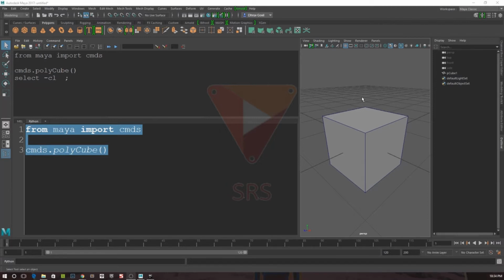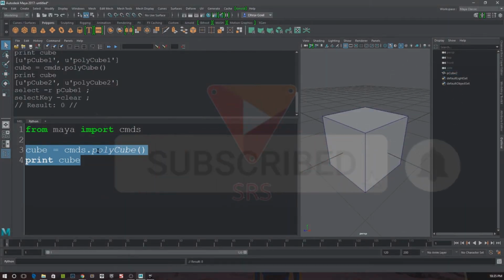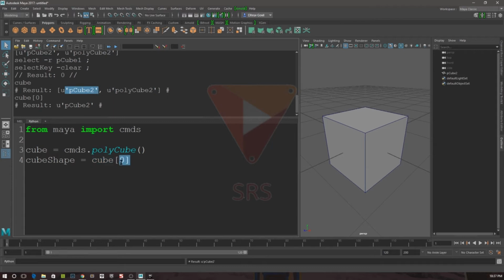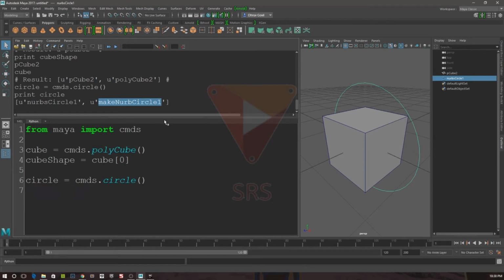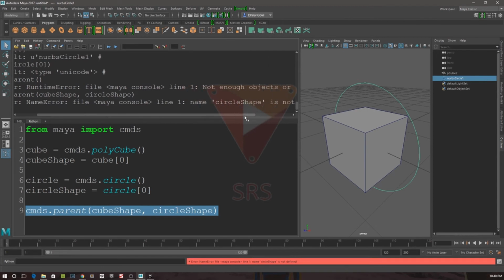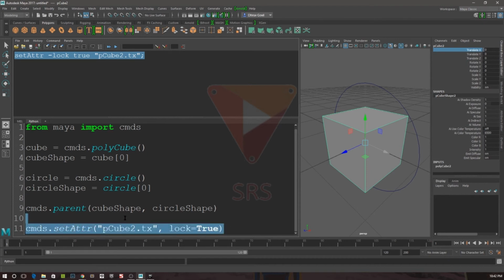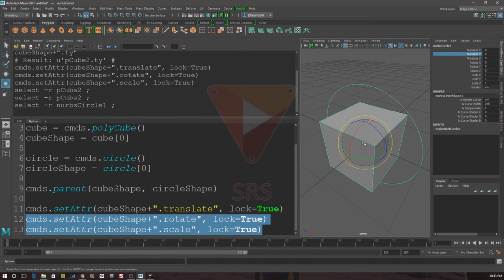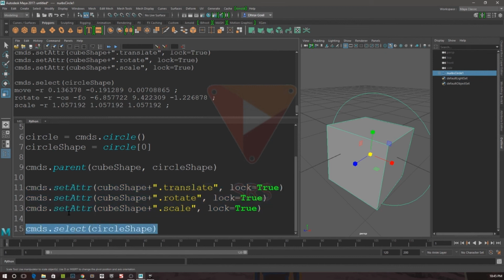Creating a Cube Rig | Python for Maya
Python scripting can be used for many tasks in Maya, from running simple commands to developing plug-ins, and several different Maya-related libraries are available targeting different tasks. ... This is a Python wrapper for MEL commands, and can be used in place of MEL

Learn the basics of Python, and its place in your 3D workflow, with visual examples and real world problems.

Amazing at Animation? Master of Modeling? Conquistador of Character Rigging? But how is your Python? This course brings the talented artist into the fold of the technical-side of Maya. Learn the basics of Python, and its place in your 3D workflow, with visual examples and real world problems. Get a kick-start on adding some automation into your life, and solving common problems in a fraction of the time. By the end of this video, you should have a deeper understanding of one of the languages Maya speaks under the hood, and how to start viewing your scenes in terms of glorious Python code!

Chapter Descriptions:

Why python?
Learn why you, as an artist, should even concern yourself with learning a scripting language, and why Python is perfect for you! Sometimes problems need a solution that is far less time consuming than a manual fix. Sometimes just your transform/rotate/scale manipulators won't be there to help. Lets set up a small real world problem that, by the end of this video, should be a breeze to solve.

The Basics
Exploring the syntax of Python, an object-oriented language. We take a look at how to get started in playing around with the code, the terminology, and the tools that Python makes available to you. Object types, functions, loops... Lets start building up that toolbox!

The Maya Script Editor
This will be your home during your time as a Python Padawan. Learn how to access all of the commands made available to you, and how to find help on the usage of each one. We will take what we learned in the previous chapter and start exploring visual examples of the code. By the end of this chapter, you will now how to turn individual lines of code into reusable functions.

Development, Environment, and Workflow
By now, you have seen the power that is at your finger tips. You know enough to start experimenting with new ideas. We will now find out how to configure Maya a little bit to make your code easier to re-use, and distribute. We also present some more areas to be investigated down the road, in your path to becoming a Maya scripting master.

Bonus: Intro to Maya UI
Writing python scripts and tools are great. But it would be a lot more fun if we could wrap them up into UI dialogs, and give the user some visual options. This bonus section takes a tool we wrote in a previous chapter, and throws together a simple popup dialog to visually expose the tool options. The code for this UI is included in the project for you to explore!

Created:- Udemy Academy